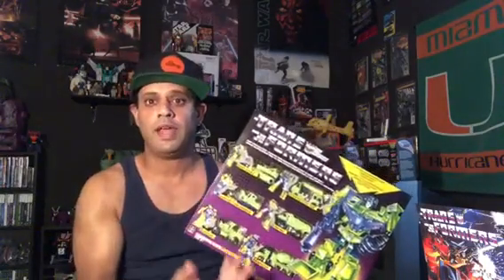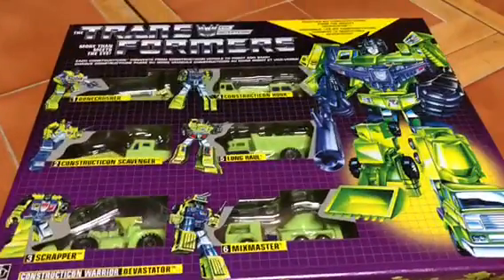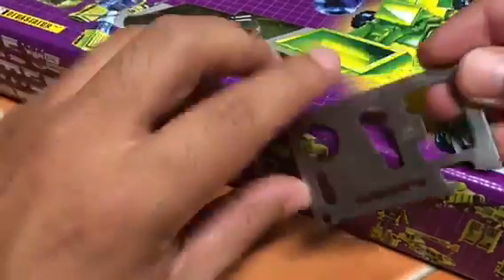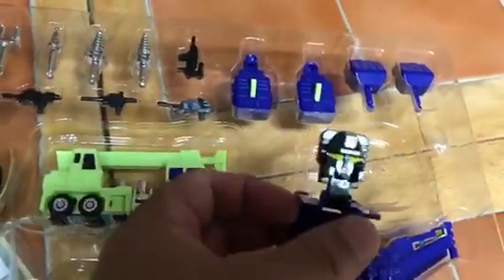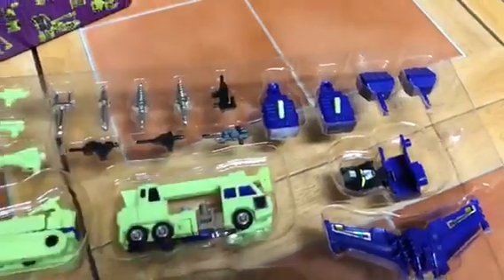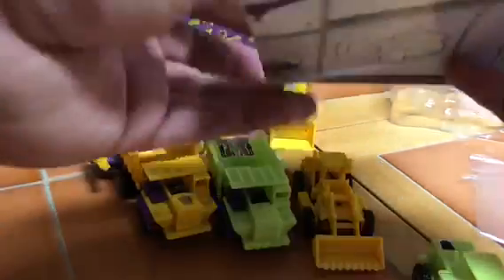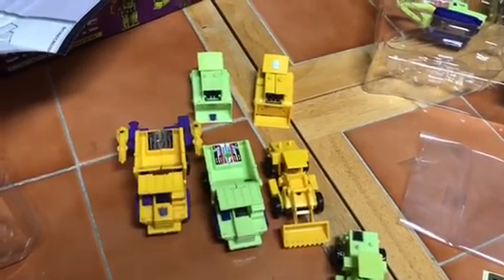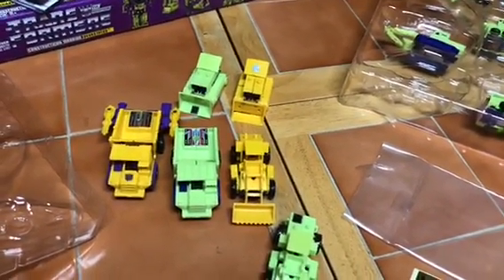Unboxing G1 Mighty Devastator Plus Compares to Variant Yellow Constructacons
We are wrapping up the 3 major Reissues of 2018 with the biggest and baddest ...